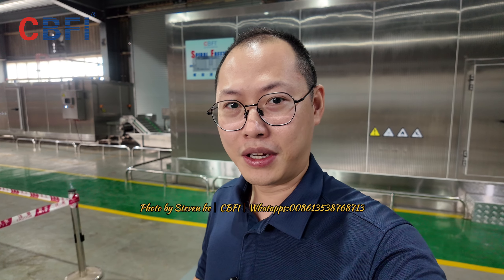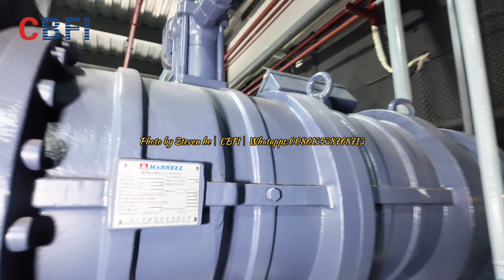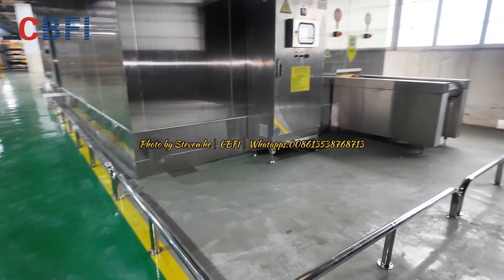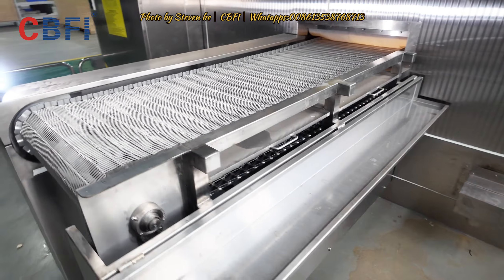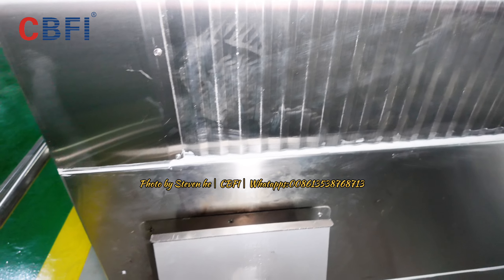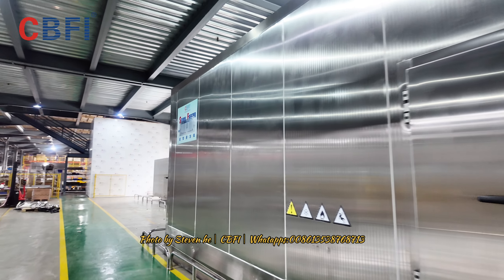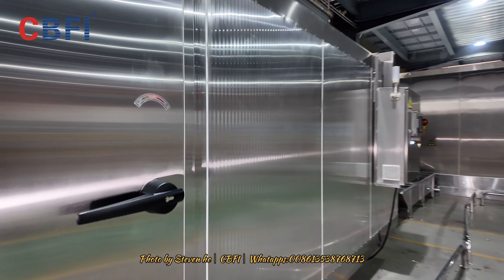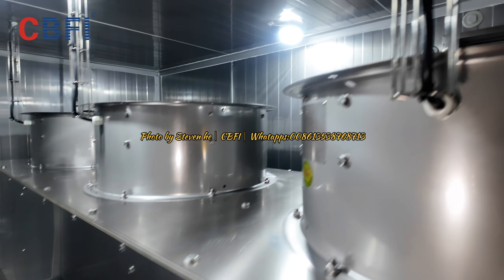CBFI double spiral freezer IQF tunnel 1 tons per hour sample machine demo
Dear friends how are you. This is steven from CBFI.The CBFI double spiral freezer with a capacity of 1 ton per hour is typically designed for industries that require fast freezing of products like seafood, meat, vegetables, and other food items. It uses a continuous spiral freezing system, which is space-efficient and energy-saving. Here's a general outline of what you might expect from a sample machine demo for a spiral freezer:

Key Features:
Freezing Capacity: 1 ton per hour.
Freezing Temperature: Can reach up to -40°C for rapid freezing.
Energy Efficiency: Uses a forced air system for consistent and efficient freezing.
Compact Design: The spiral design saves space, allowing for high-capacity freezing in a small footprint.
Automation: The freezer is typically automated, allowing for continuous loading and unloading of products.
Demo Expectations:
Product Loading: Operators will load the products onto the conveyor, which will spiral inside the freezer.
Freezing Process: You’ll observe the product being exposed to cold air circulation, rapidly freezing the items to preserve their quality.
Temperature Monitoring: Real-time monitoring of the internal and product temperature will show how efficiently the freezer works.
Unloading Process: After freezing, the product will be unloaded automatically, ready for packaging or further processing.
Would you like more technical specifications, or a more in-depth demo of any particular feature?

please contact Mr Steven He

Best regards,

Steven He